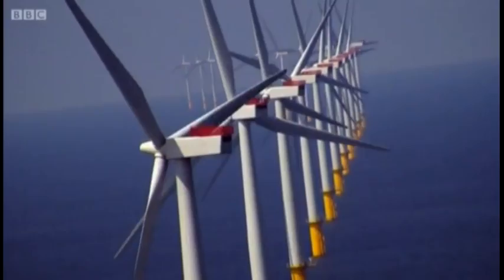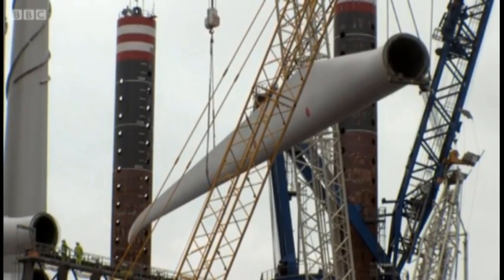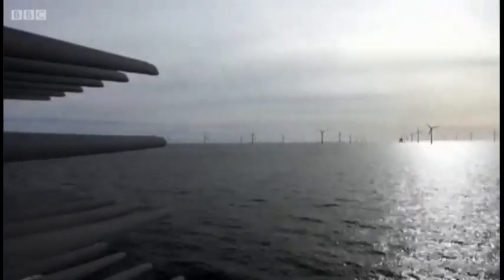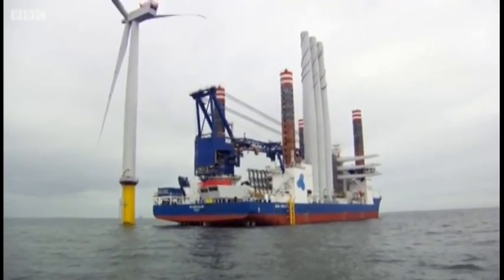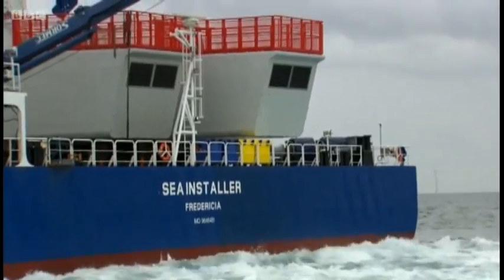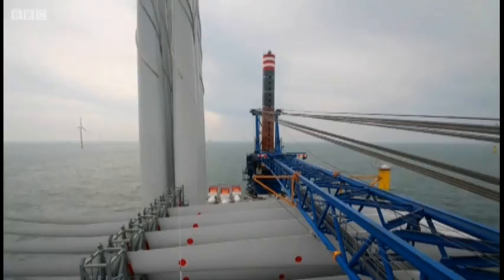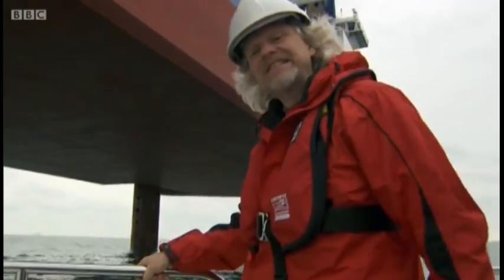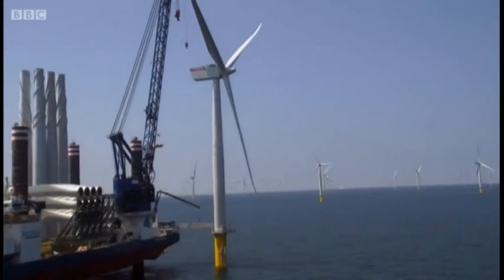One show Nov 2014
BBC One Show discovers how you get a wind farm out to sea.